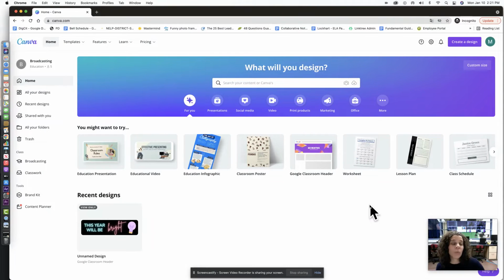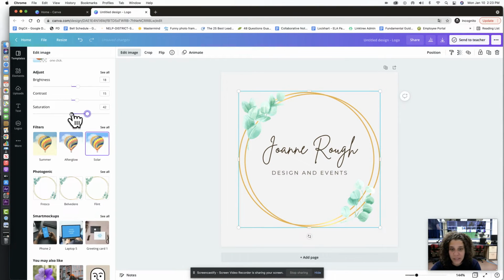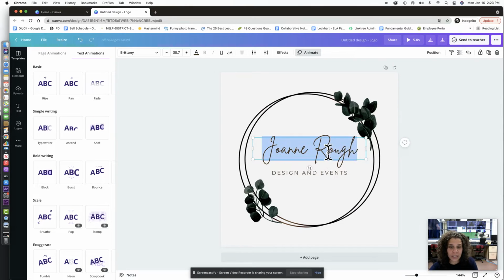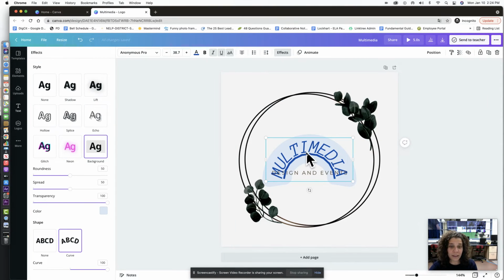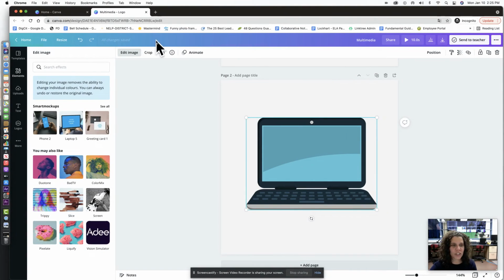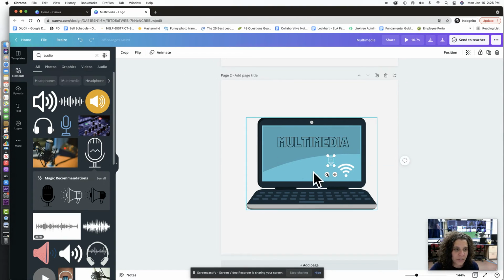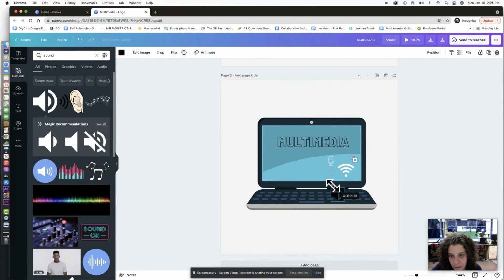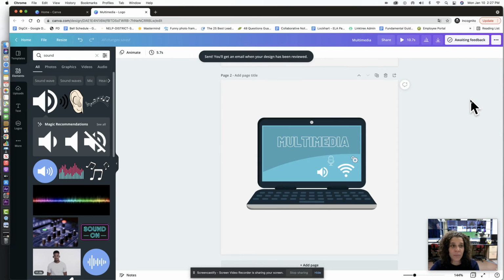T2: Canva Creating a Logo